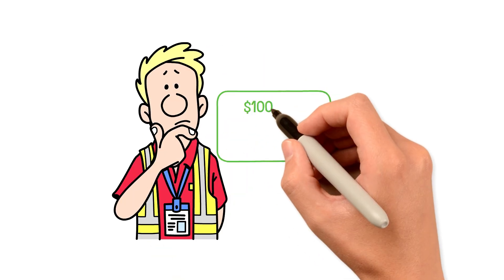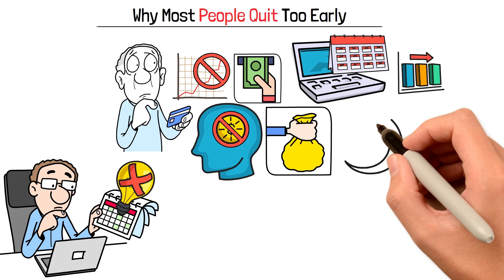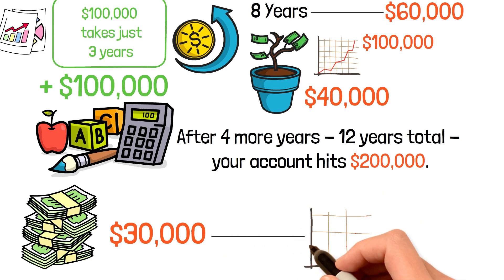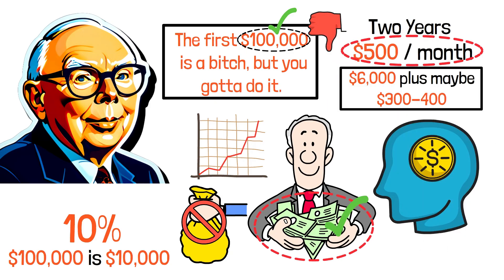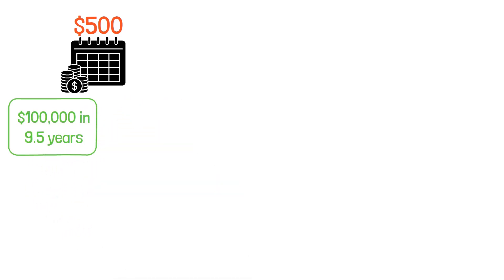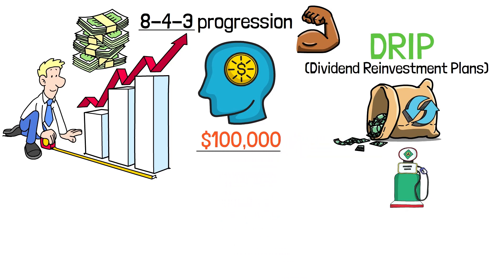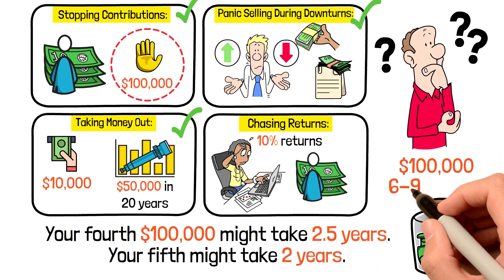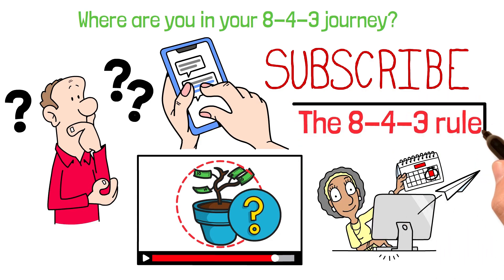How the Power of Compounding & the 8-4-3 Rule REALLY Work - What Most People Don't Know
How to use the 8-4-3 Rule and the Power of Compounding (Full Tutorial).

What if your first $100,000 takes eight years to build… but your next $100,000 takes only half the time—without changing how much you invest?

That’s the magic of compound growth — and in this video, we break down the 8-4-3 Rule, the simplest way to understand why wealth accelerates after your first major milestone.

You’ll learn:
✅ Why most investors quit before the exponential growth begins
✅ The math behind the 8-4-3 Rule (and how to apply it to your own portfolio)
✅ How reinvesting dividends supercharges compounding
✅ What habits slow you down (and how to avoid them)

This isn’t hype — it’s math. Once you understand how the 8-4-3 Rule works, you’ll never look at your investment timeline the same way again.

📈 Start your compounding journey today — because the first $100K is the hardest, but it’s also the most important.

We publish fresh content on ways to grow your wealth every week.

This video is informational only. It is not intended to be investment advice.